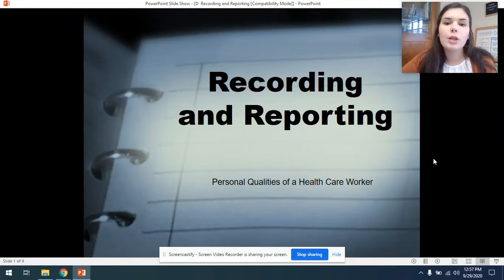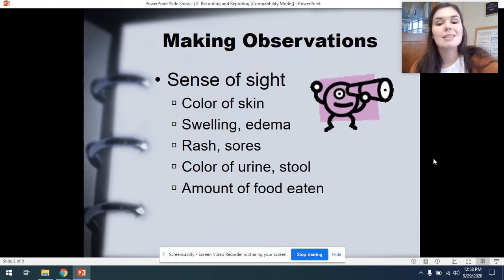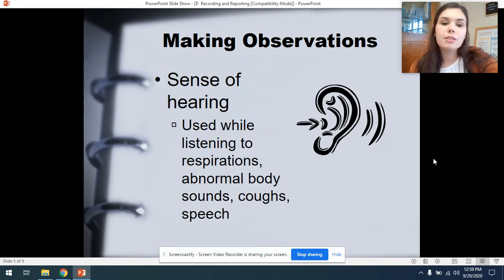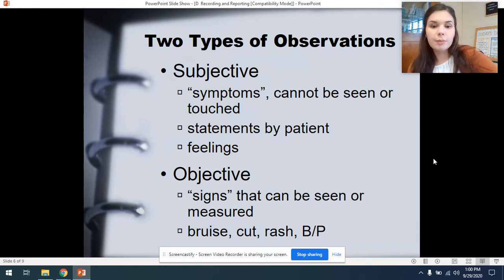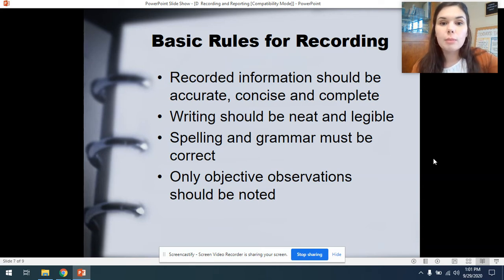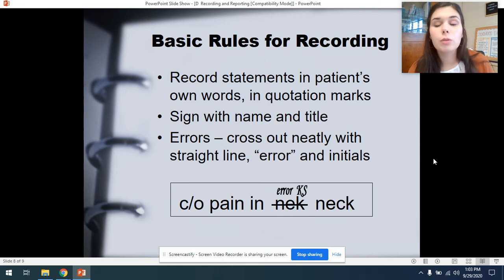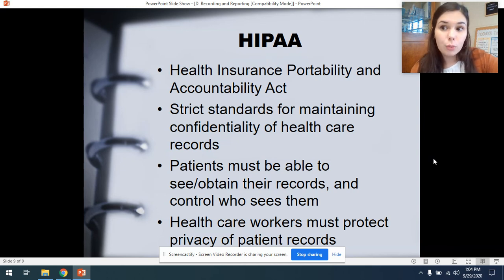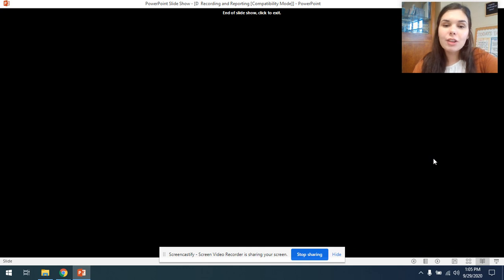Recording and Reporting